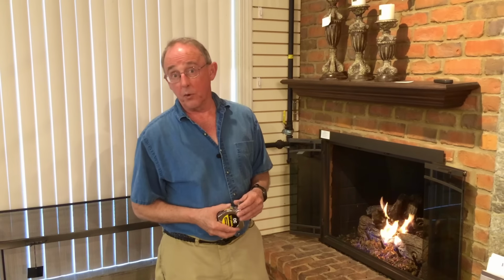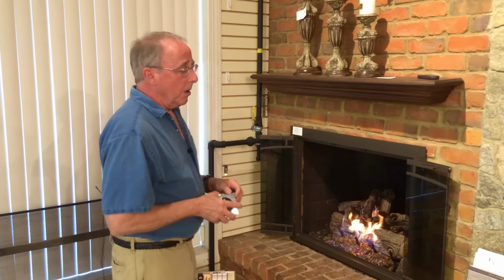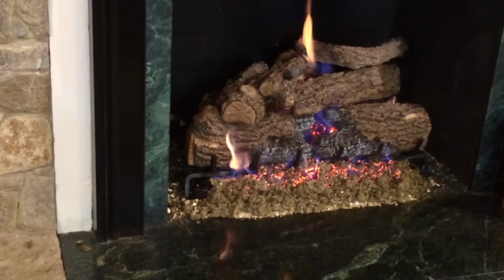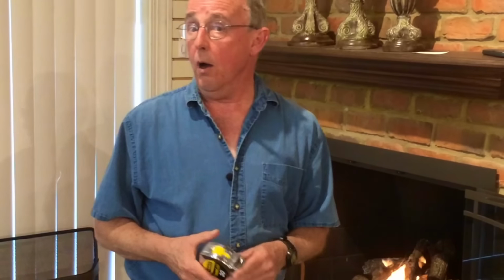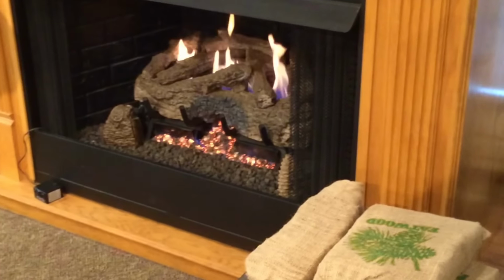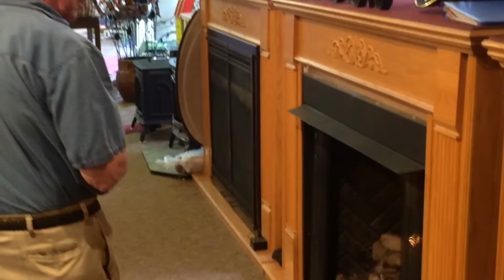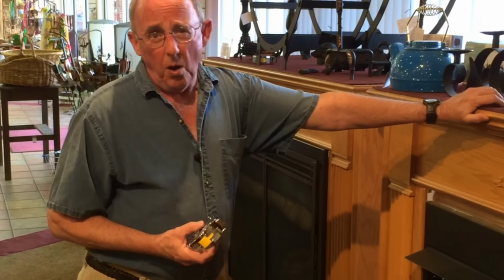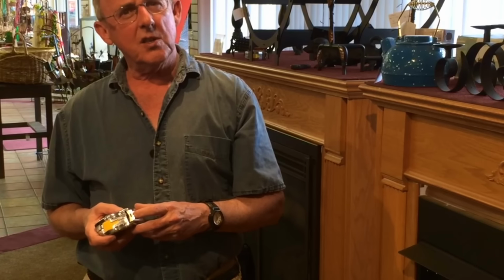Gas Logs: Vented or Vent-Free? How To Tell The Difference, and Decide Which One You Need.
Shop our new online gas logs store and support our local company.

Jim from Fleet-Plummer describes the difference between vented and vent-free gas logs so that you can determine which type might best suit your needs.

Founded in Greensboro, NC, in 1949 by 21-year-old Charlie Plummer, Fleet-Plummer is a family-owned specialty gift and home store with the most knowledgeable salespeople in areas of gas logs, grilling, outdoor furniture, and more.

For more information on our line of gas logs and other fireplace products, find us online: